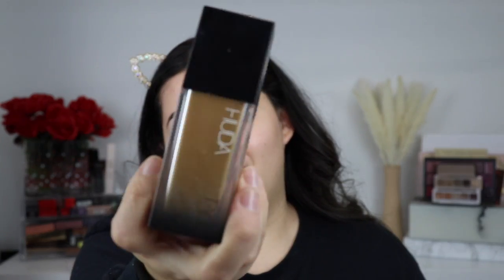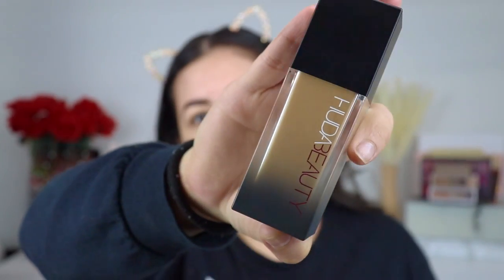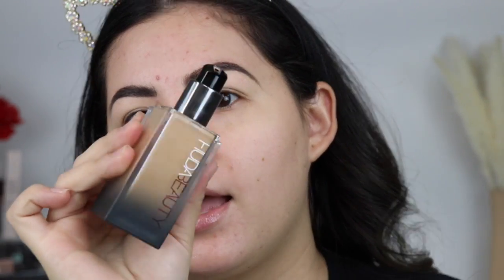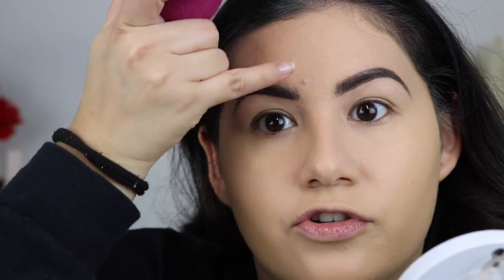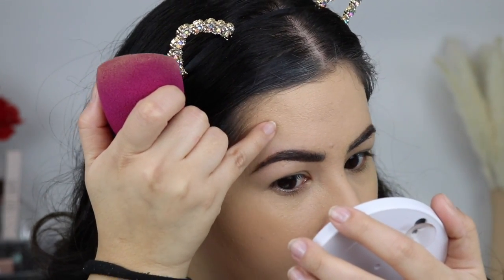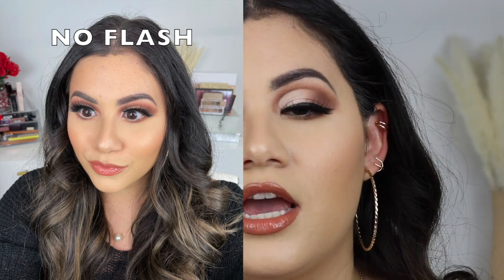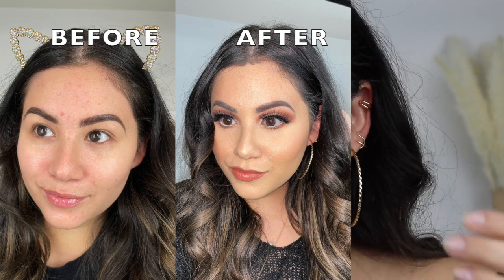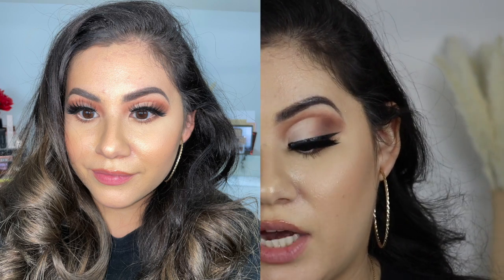NEW HUDA BEAUTY FAUXFILTER LUMINOUS MATTE FOUNDATION | 8 HR WEAR TEST | 220N CUSTARD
I'm trying out this new formula of the Huda Beauty faux filter foundation in today's video. It's a long one so make sure you grab a snack or some wine before watching!

xoxo

Huda Beauty Foundation $40